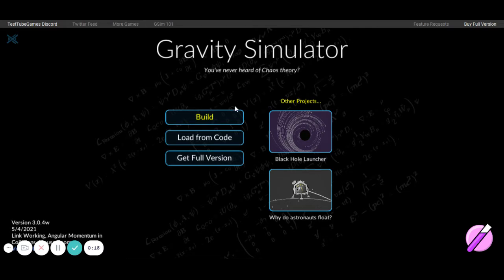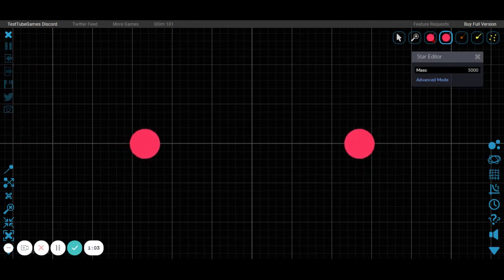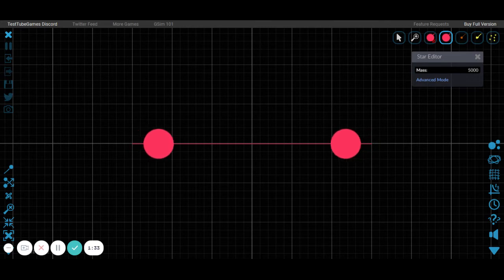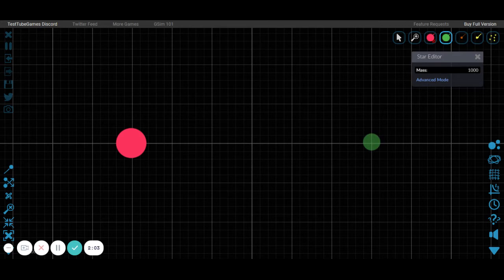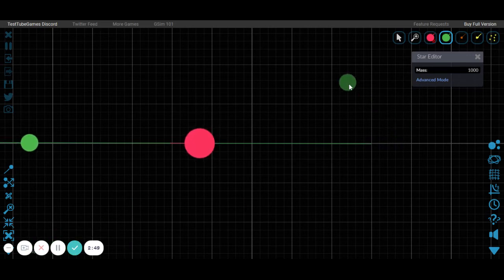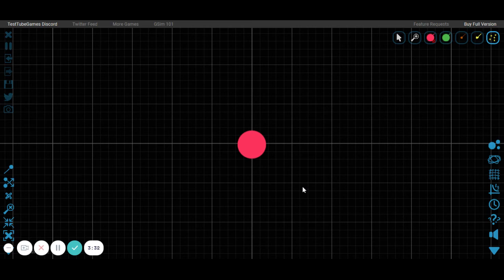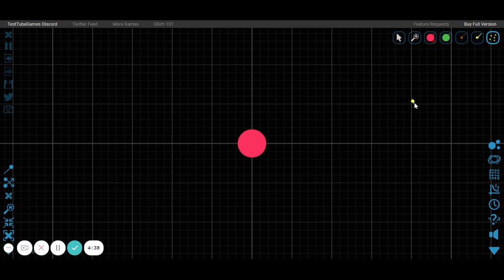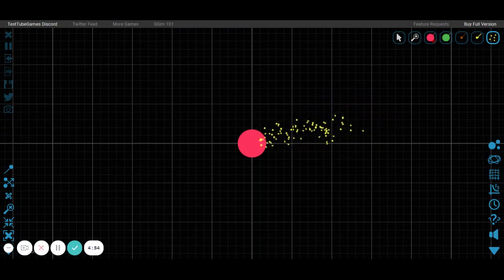Gravity Simulator TestTubeGames